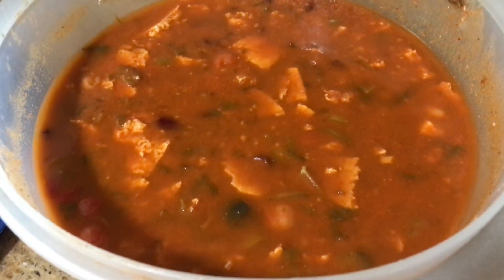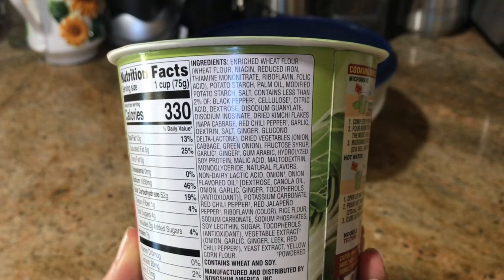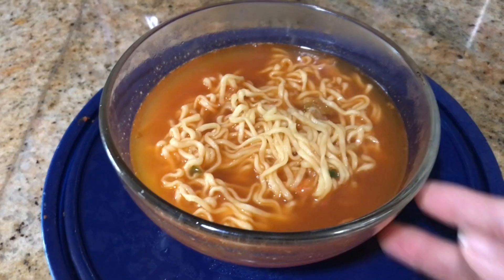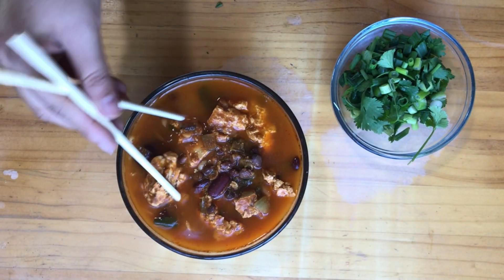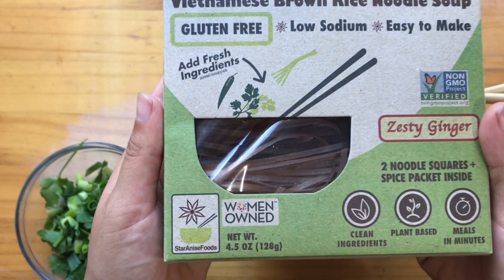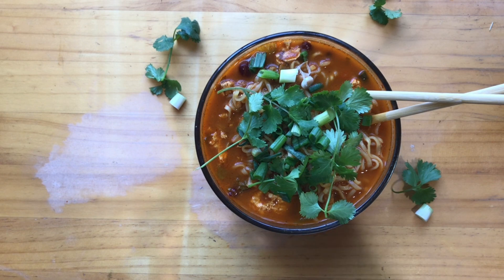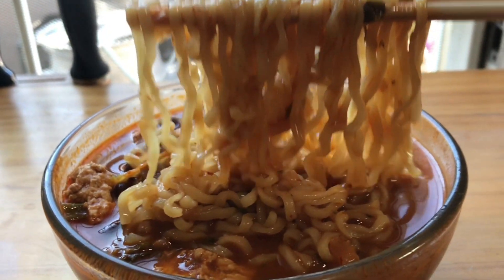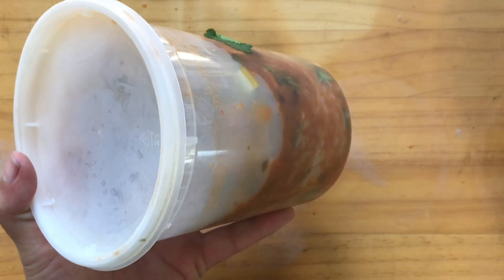Birria Ramen 🍜 | but Veganized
ramen noodle options
soon ramen ( has palm oil & lots of salt but super tasty )
brown rice noodles ( for healthy option & oil free)
sobo noodles

2 cup of my 3 bean chili 🌶️🔥. It's in my other video.

toppings
cilantro
green onions